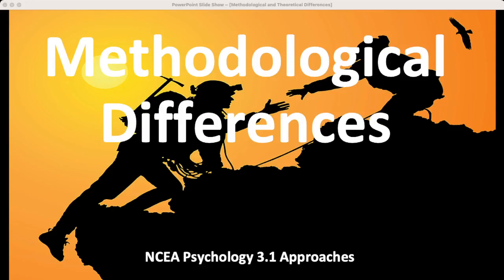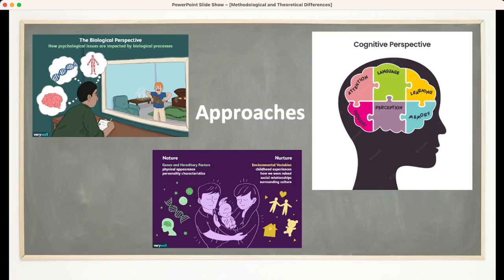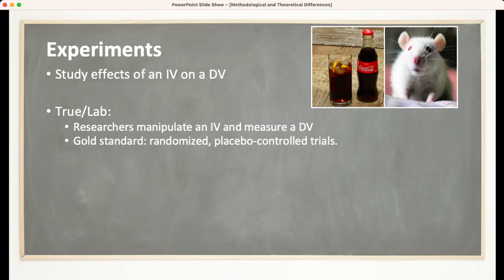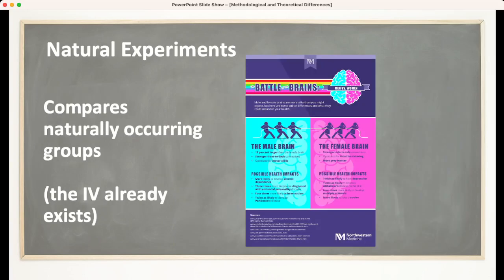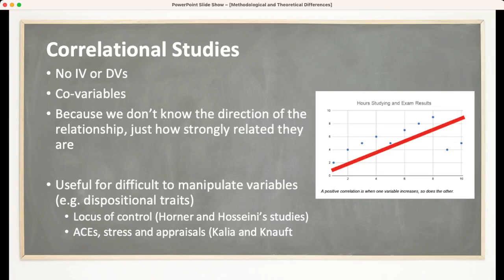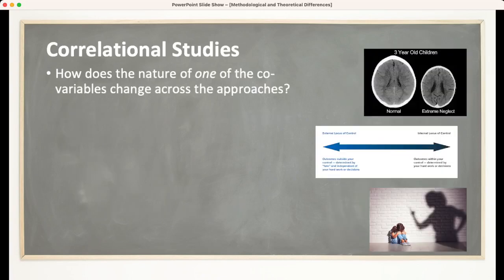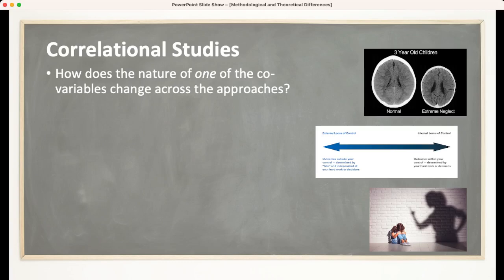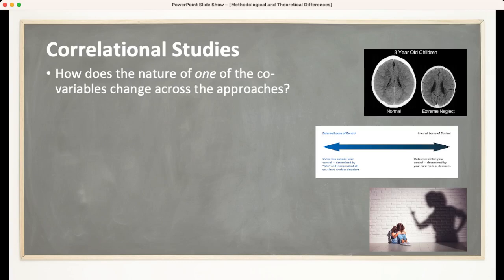3.1 Theoretical and Methodological Differences